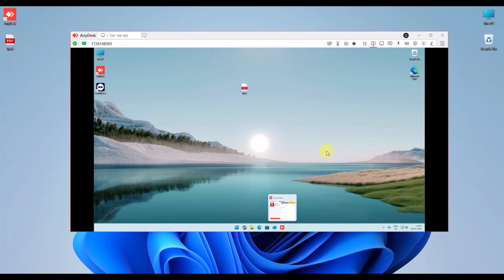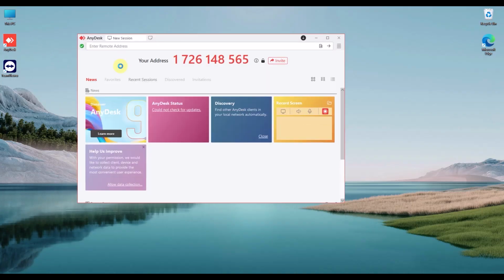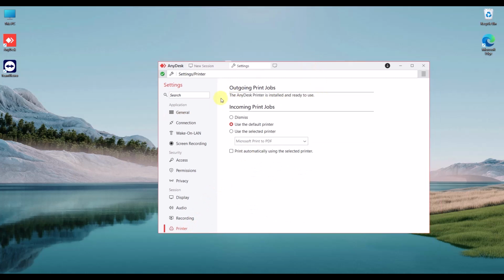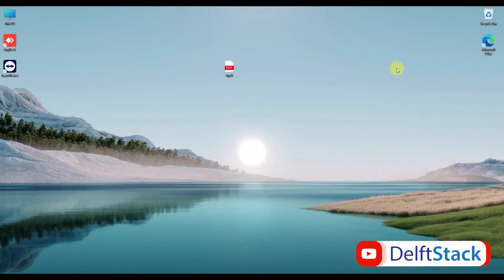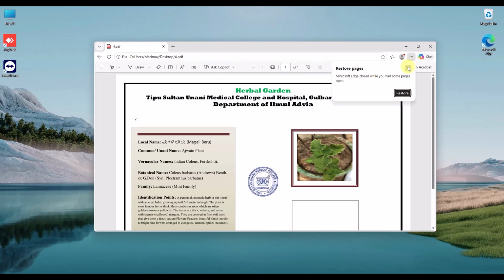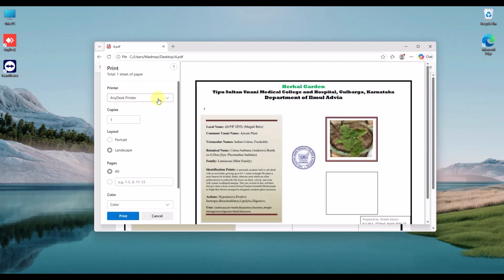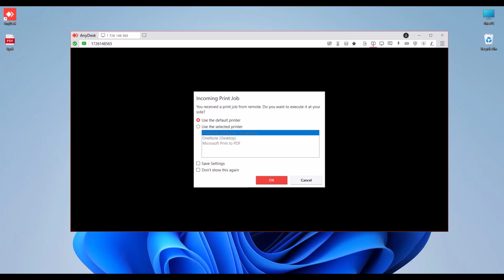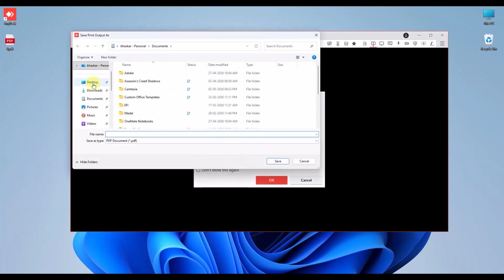Print from AnyDesk to a Local Printer | Step-by-Step Guide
Need to print files from a remote computer directly to your local printer? 🖨️🌐 In this DelftStack tutorial, you'll learn how to use the AnyDesk virtual printer feature to send remote print jobs securely to your own physical printer.

This guide covers installing the AnyDesk Printer driver, selecting the virtual printer inside remote applications, and completing the print process on your local machine for fast and reliable remote-to-local printing ⚡

✅ How to install the AnyDesk Printer driver on a remote computer
✅ How to enable remote-to-local printing in AnyDesk
✅ How to print documents from a remote session
✅ How to select the AnyDesk virtual printer in apps
✅ How to choose your local physical printer for final output
✅ How to simplify remote printing without network sharing

⏳ Timestamps
⏱ 00:00 – Introduction
⏱ 00:20 – Install AnyDesk Printer Driver
⏱ 00:46 – Send Print Job from Remote App
⏱ 01:09 – Select Local Physical Printer
⏱ 01:28 – Final Tips & Summary

Menu (4 lines) → Settings → Printers → Install AnyDesk Printer
Ctrl + P
Select "AnyDesk Printer" from printer list
Select your local physical printer in the AnyDesk popup

📌 Summary
This tutorial shows how to print documents from a remote AnyDesk session directly to your local printer using the AnyDesk virtual printer driver. It's a simple and effective way to handle remote printing without setting up complex shared network printers.

👉 If this tutorial helped you:
📤 Share this guide with others using AnyDesk remote desktop